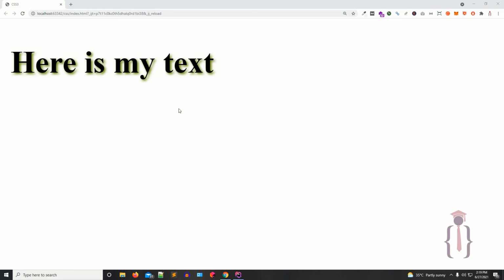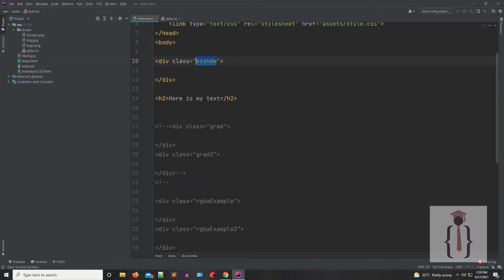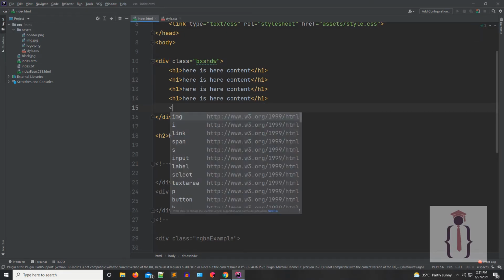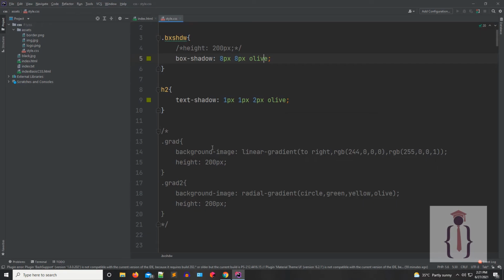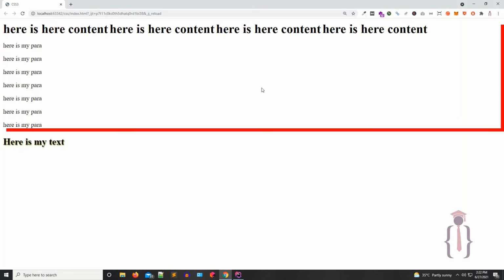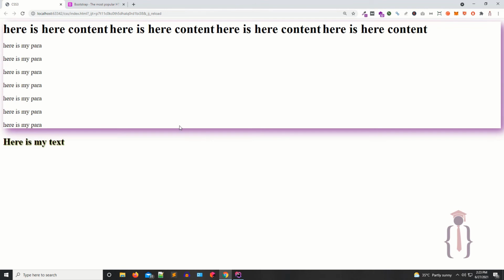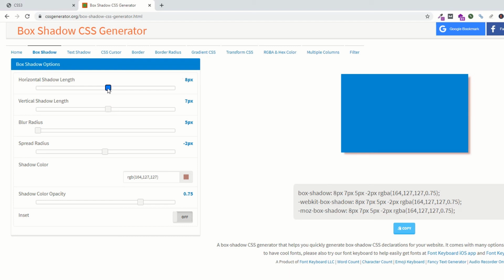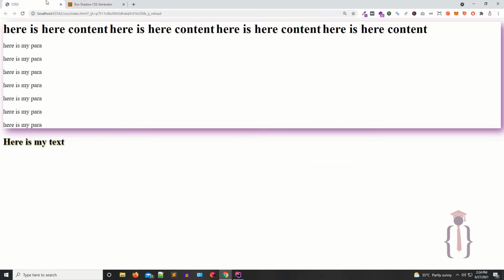Box shadow in CSS 3 | Shadows in CSS 3 | box-shadow Property in CSS 3